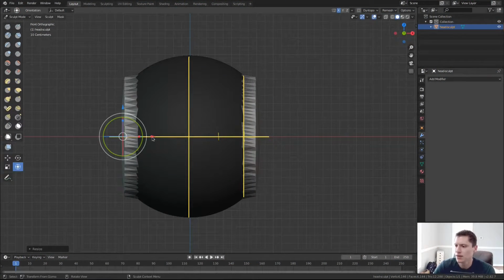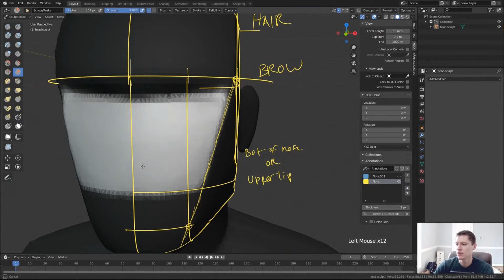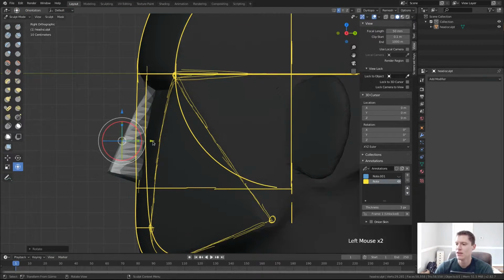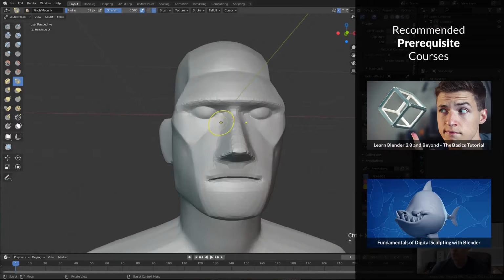intro forming human head